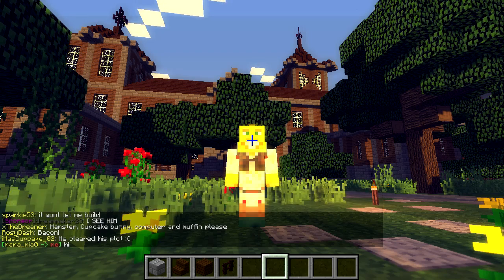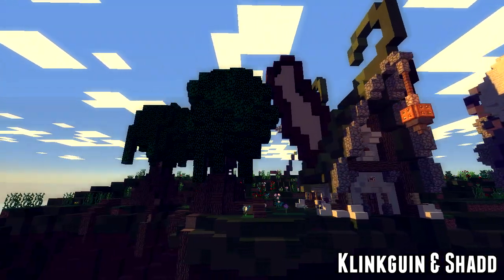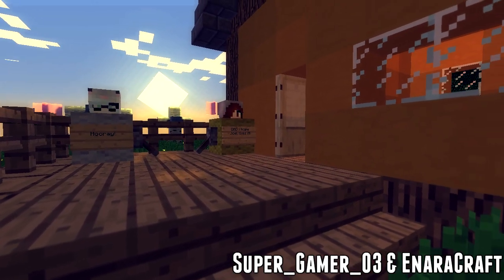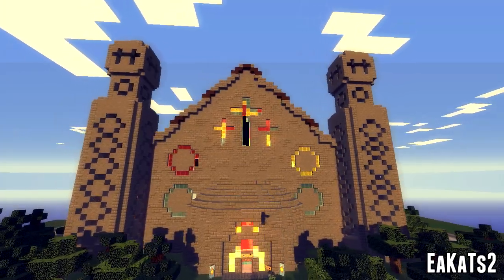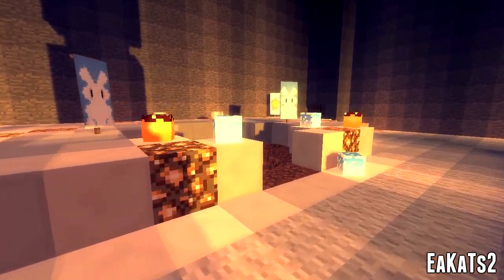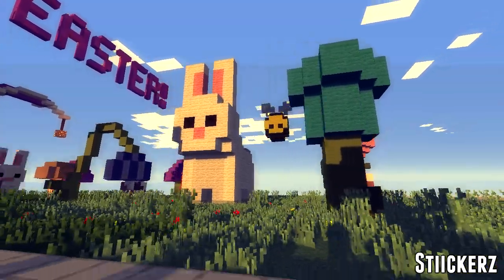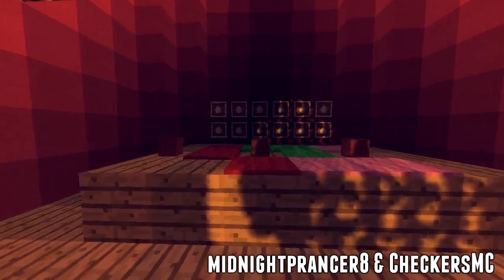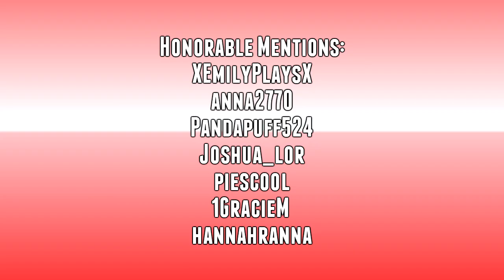EASTER BUNNY BASE | Easter Competition Results!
The Winners of the competition announced :) Each wins a $50 rank with a special 'Winner' Name! :)

Outro Song!:
Tall Ships - Best Ever (Draper Remix)